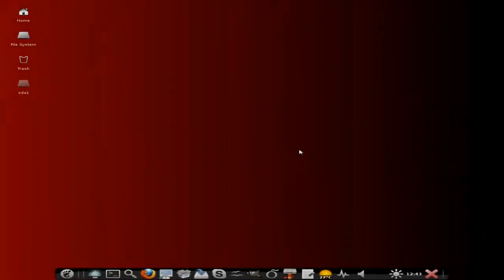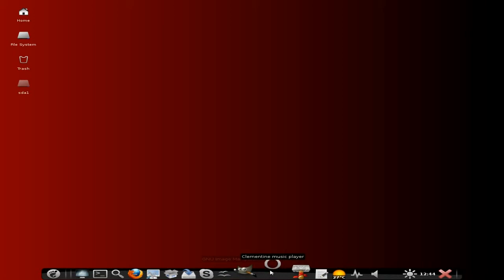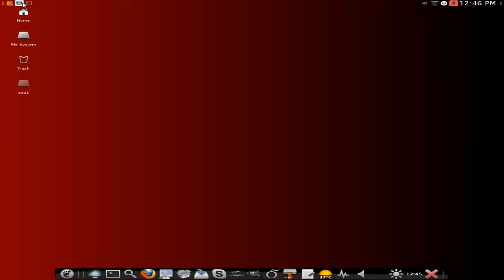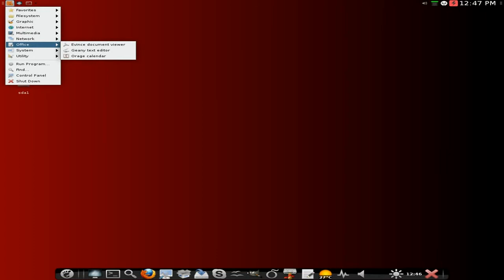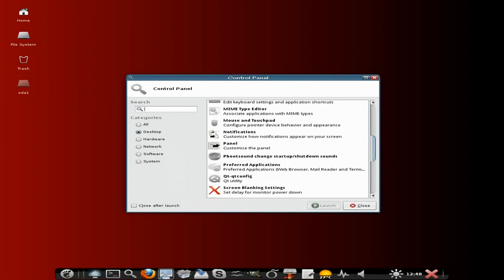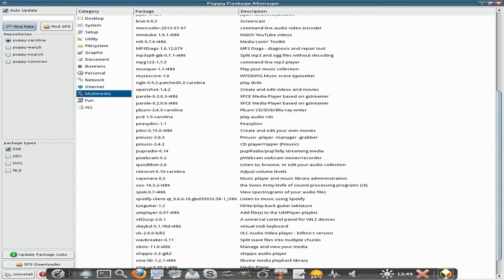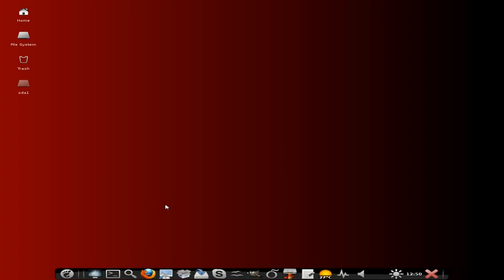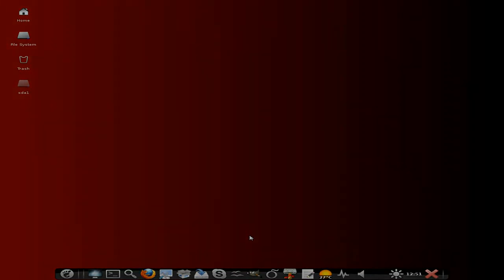Simplicity Linux 13.7 Alpha...Woof Me Baby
Here we have the latest from the simplicity team from that there hampshire, and although there are some probs at the moment, i am sure they will be sorted real soon, and please remember this is an alpha, so it is a work in progress, go give it a go and see what you think, it is free. nice